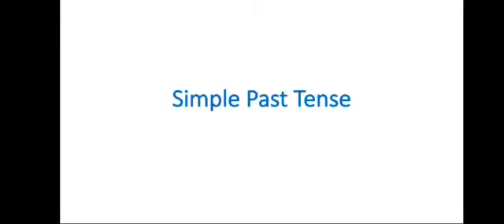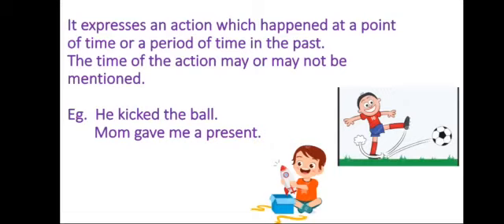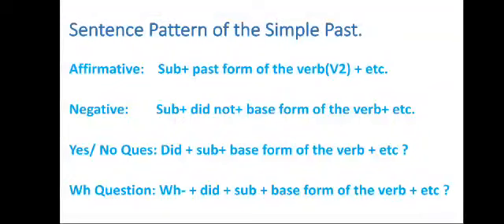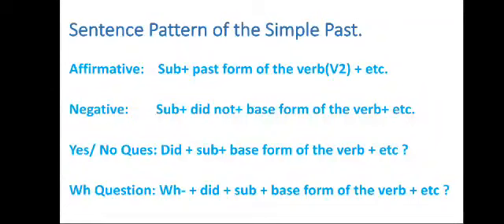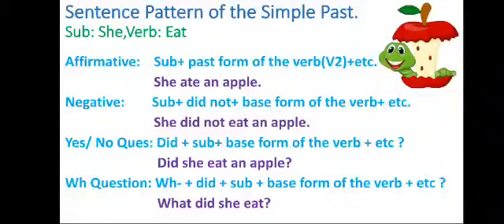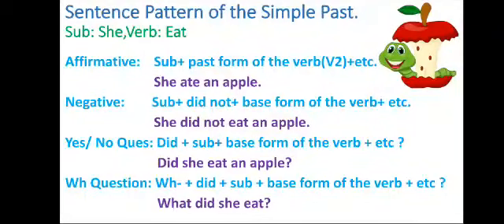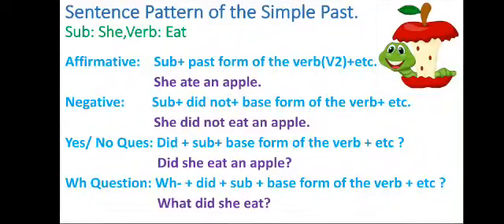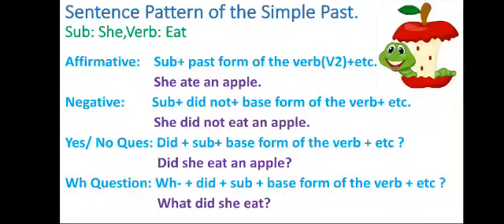Simple Past Tense, English, Class V, St. Anne's Senior Secondary School, Jodhpur.